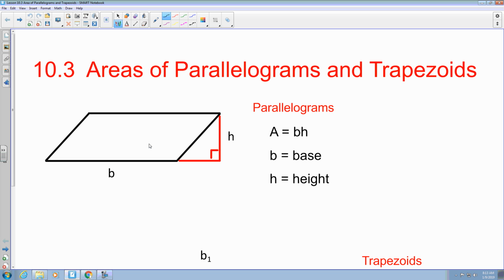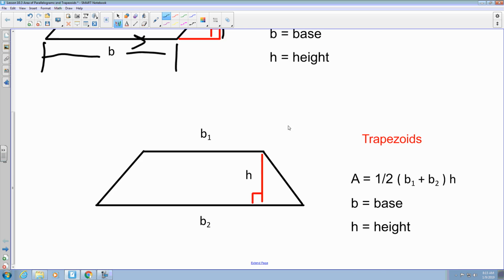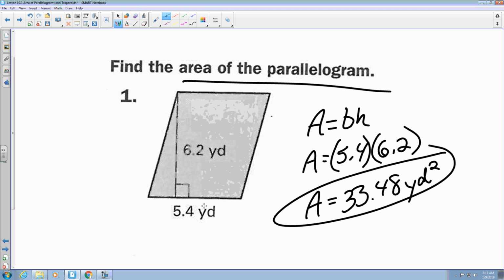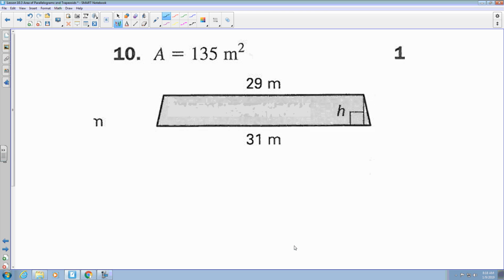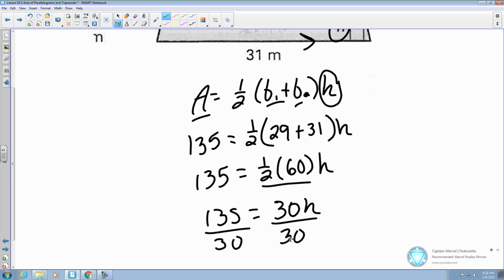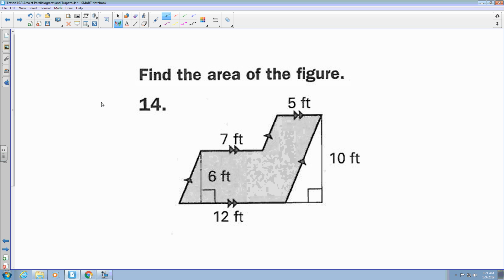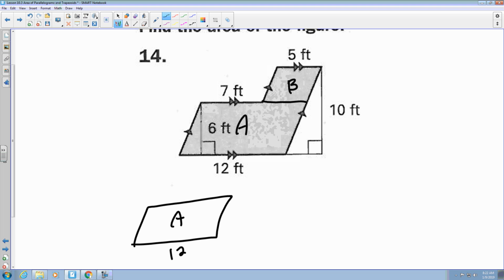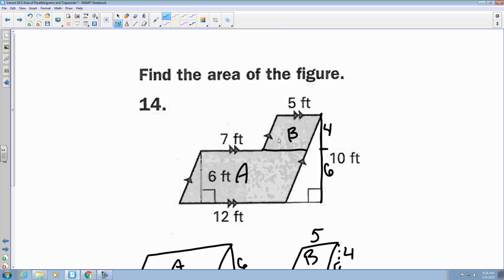10.3 Area of Parallelogram and Trapezoid